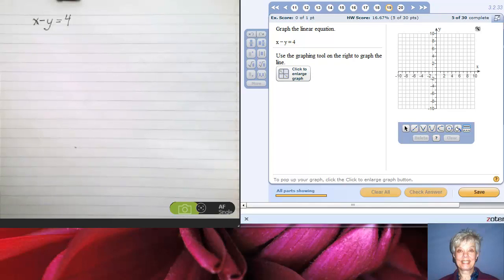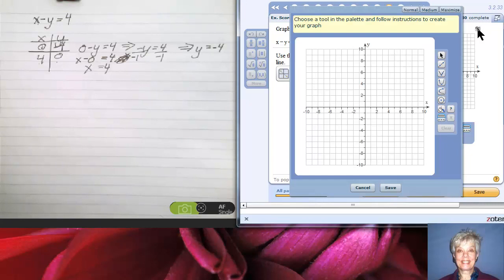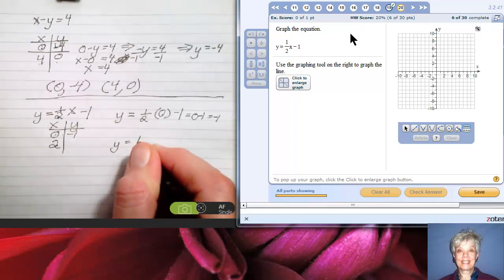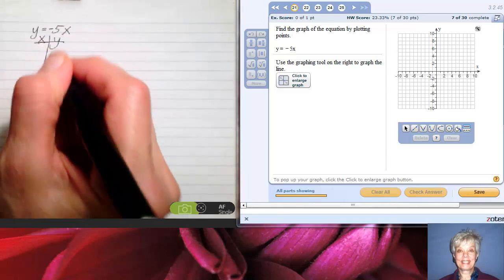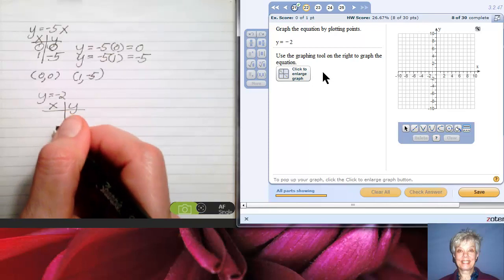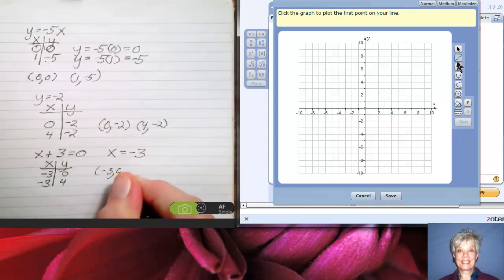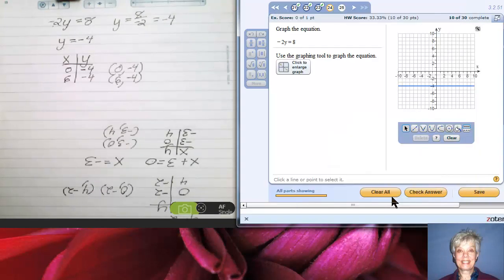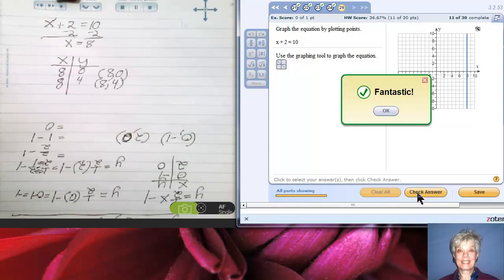Graphing Lines with MyMathLab_NoGraphingCalculator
By special request:  In this video, we graph lines with MyMathLab but we use the totally old fashioned method of finding points on paper and then plotting them on the graph.